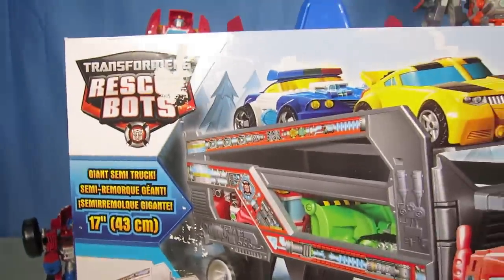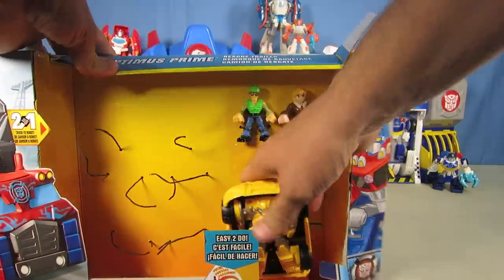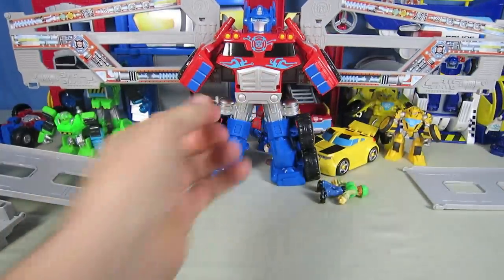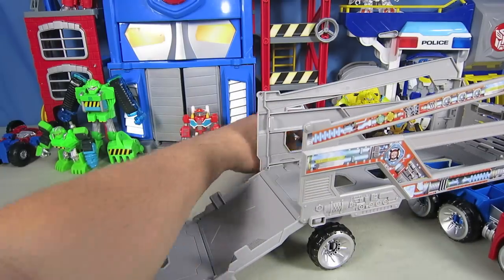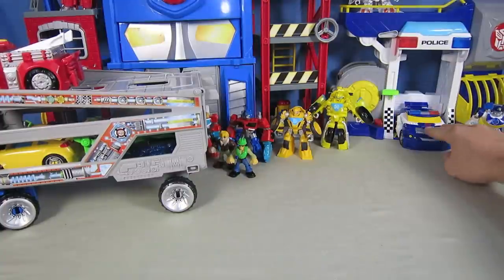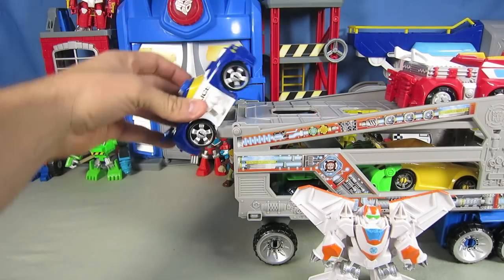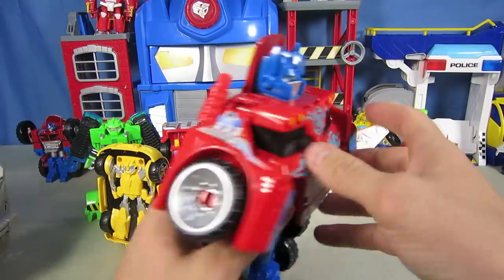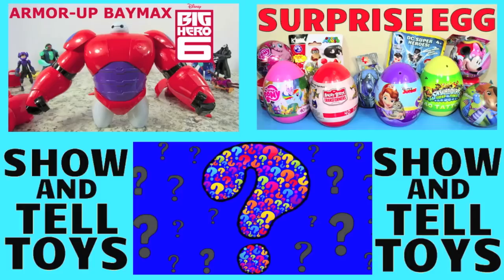TRANSFORMERS RESCUE BOTS OPTIMUS PRIME TRAILER HAULS BUMBLEBEE CHASE HEATWAVE BOULDER GRIFFIN ROCK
Optimus Prime has a transforming trailer that can give him wings to fly! And when he is in vehicle mode with his trailer he can haul around the other rescue bots like Bumblebee, Boulder, Heatwave, Chase, and Blades.  Also included in this Combo pack is Cody Burns and Graham Burns. If you have Chief Burns, Dani, and Cade you can use them too.